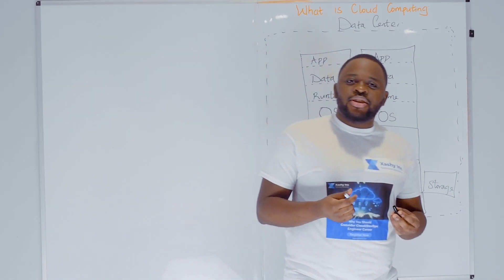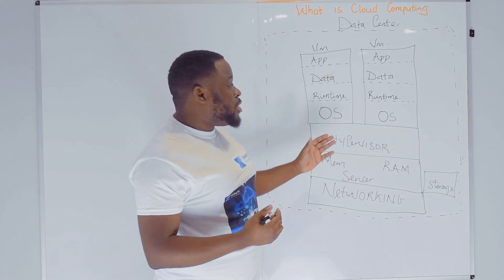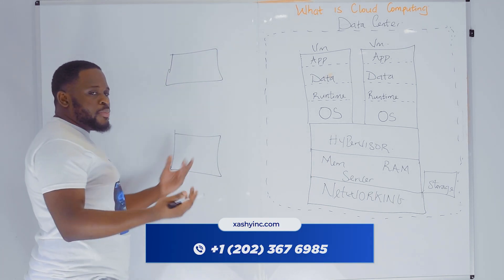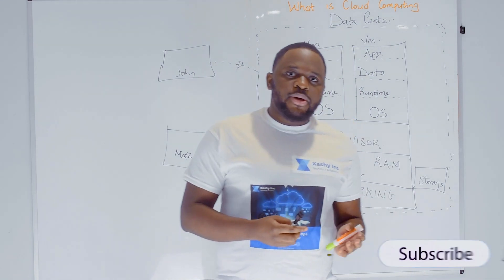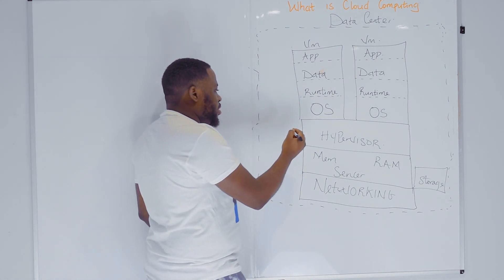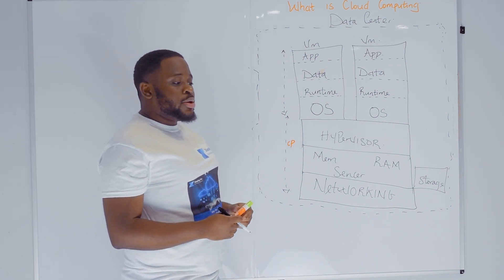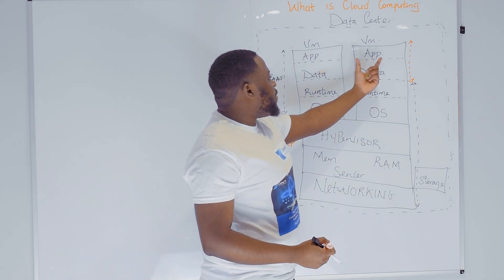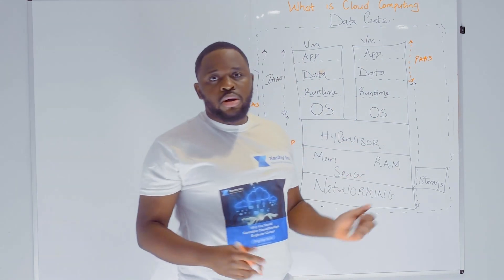Cloud Computing Tutorial for Beginners - Cloud Computing Explained - Cloud Computing Basics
Your Ultimate Guide to the Cloud - How cloud computing works

This video seeks to explain what cloud and cloud computing really is.  We will explain the cloud in detail and the service delivery model.
Do you want to become a cloud DevOps engineer?
You can make 6 figures while working from home.

👇👇 Here's what we'll cover:

1. What is Cloud Computing?: We'll demystify the cloud's definition and explain how it works.

2. Benefits of Cloud Computing: Discover how the cloud can revolutionize your business, from cost savings to scalability.

3. Cloud Service Models: Learn about IaaS, PaaS, and SaaS, and when to use each.

4. Cloud Deployment Models: Public, Private, Hybrid, Multi-Cloud? We've got you covered.

5. Security in the Cloud: Addressing your concerns about data protection and compliance.

6. Real-world Examples: Explore how cloud computing is transforming industries today.

7. Future Trends: What's on the horizon for cloud technology?

Cloud computing is the distribution of computing services via the Internet (the cloud), including servers, storage, databases, networking, software, analytics, and intelligence, to provide faster innovation, more flexible resources, and economies of scale.
You usually only pay for the cloud services you use, which helps you cut costs, run your infrastructure more efficiently, and scale as your business grows.

About our Cloud Computing Bootcamp
Become an expert in planning, designing, and scaling cloud implementations with this UMN Cloud Computing Bootcamp. Our Cloud Computing course helps you gain the critical skill sets essential to design and deploy dynamic, scalable, and dependable applications on AWS.

Features of Cloud Computing Bootcamp
- Hands-on, applied projects and online labs
- Live virtual classrooms with self-paced online videos
- 24/7 learning support and access to learner forums and community

Join us on this cloud adventure and unlock the potential of cloud computing for your business or career.

Let's embark on this cloud journey together! 🚀🌥️